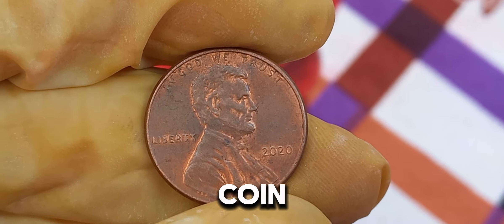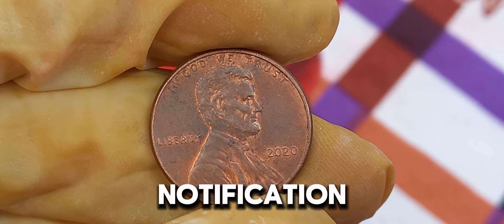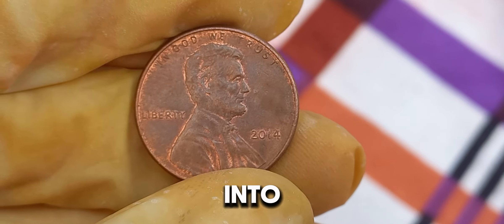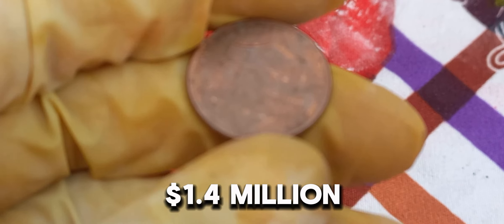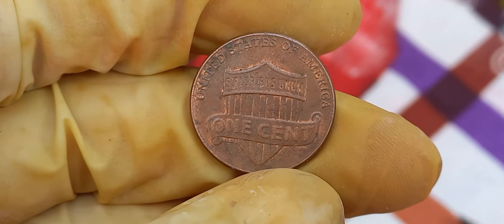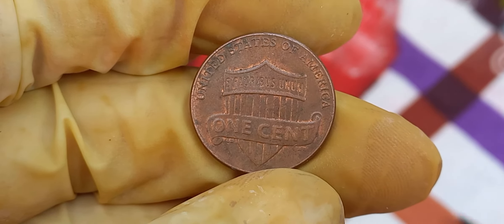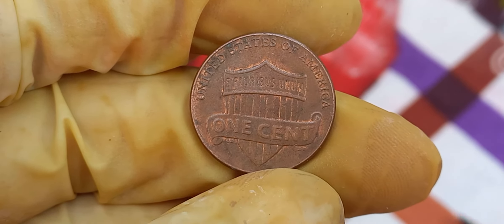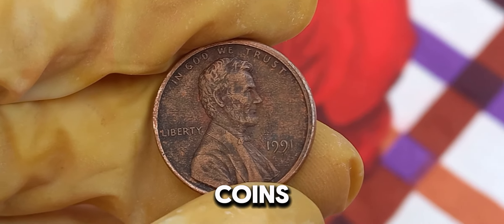COLLECTING COPPERV PENNIES WORTH IT!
COLLECTING COPPERV PENNIES WORTH IT!coins pennies money **Title: COLLECTING COPPER PENNIES WORTH IT!**

**Description:**
Are copper pennies worth collecting? Dive into the fascinating world of copper pennies and discover their true value. From historical significance to potential profits, we'll explore why these little coins are capturing the attention of collectors everywhere. Watch now to find out if collecting copper pennies is a hidden treasure or just spare change! 💰